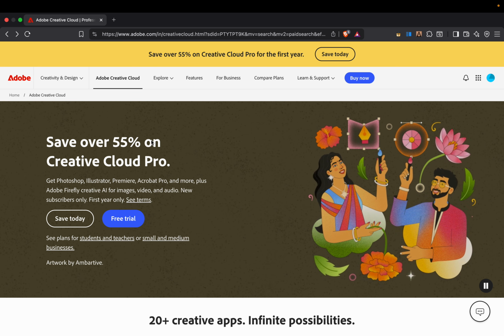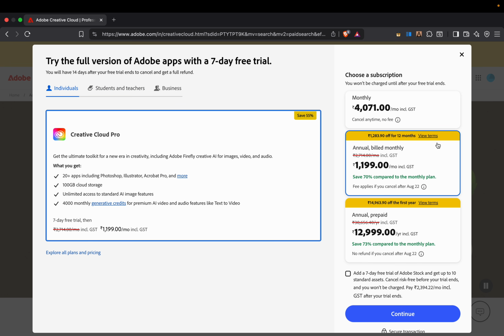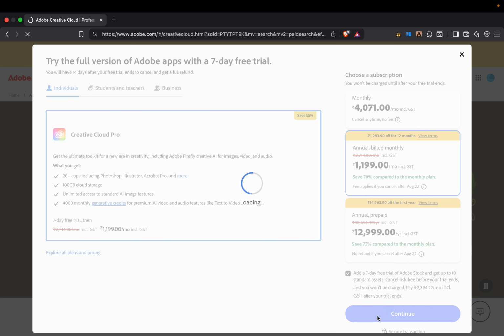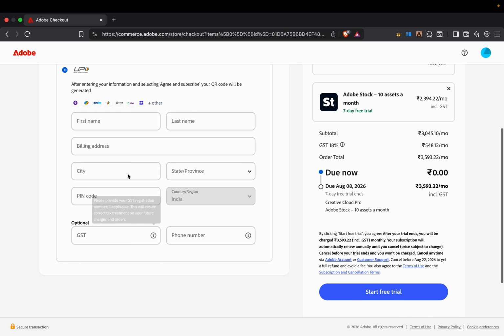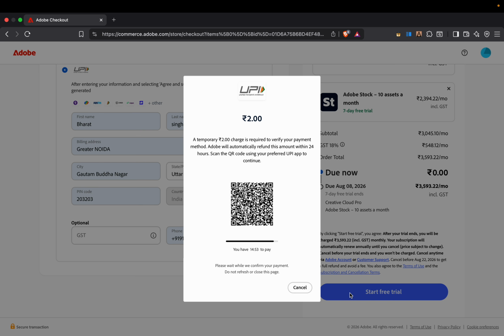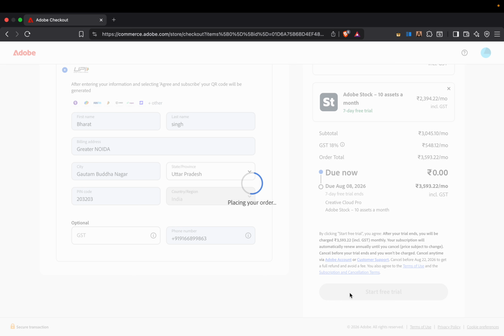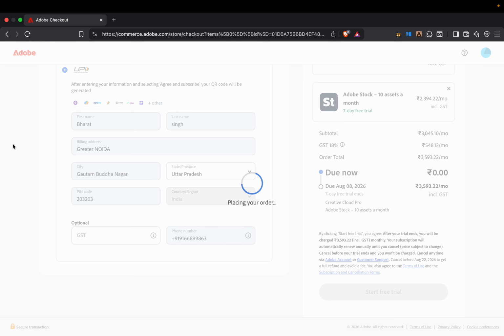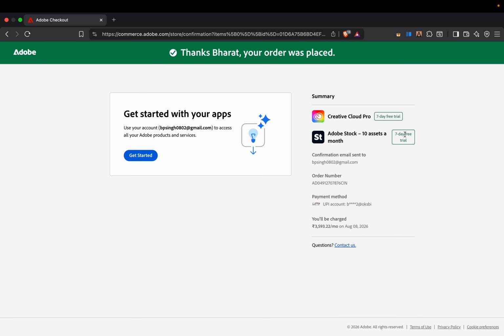How to Buy an Adobe Creative Cloud Subscription – Step-by-Step Guide (2026)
Learn how to buy an Adobe Creative Cloud subscription with this step-by-step guide. Discover how to choose the right plan, sign in with your Adobe account, complete your purchase, and start using Adobe apps like Photoshop, Premiere Pro, Illustrator, Acrobat, and more.